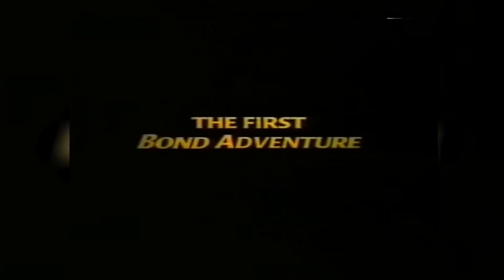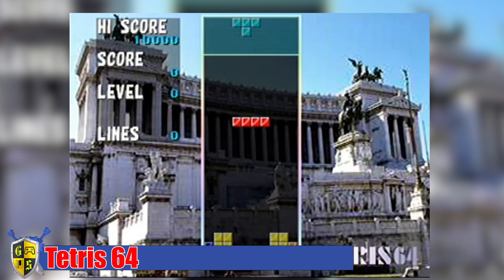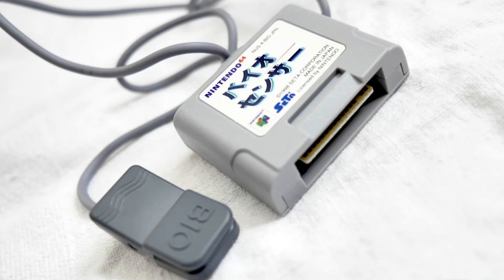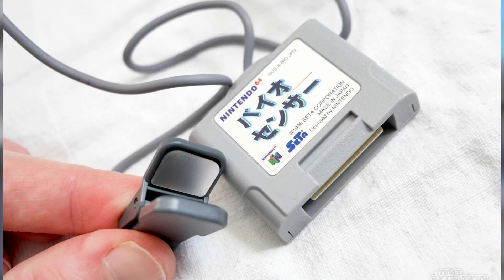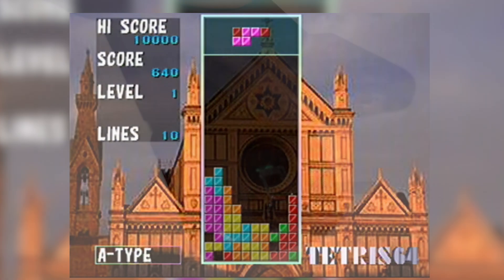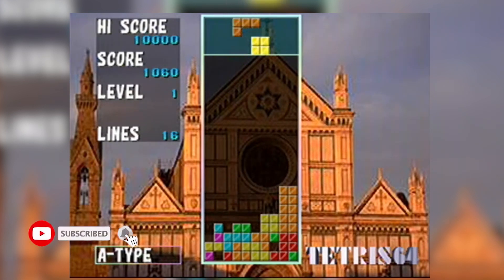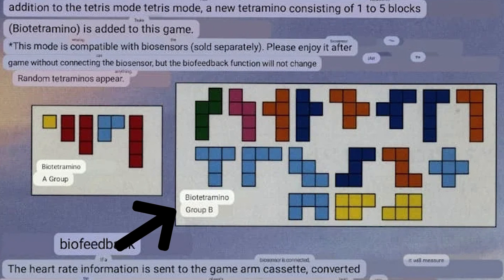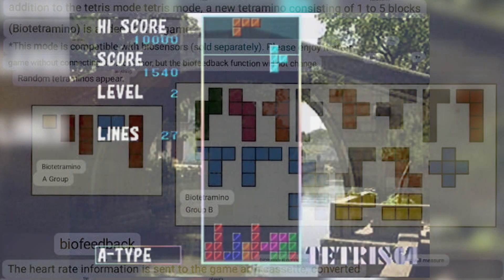Gaming Oddities | Nintendo 64 Biosensor!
Well Nintendo is at it again lets take a look at  another wild idea they built for immersion the Biosensor!